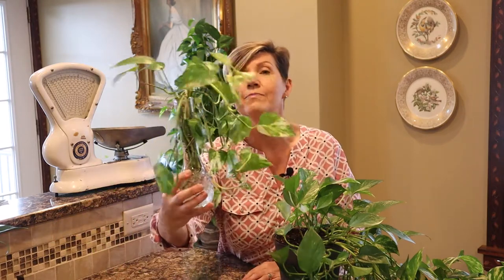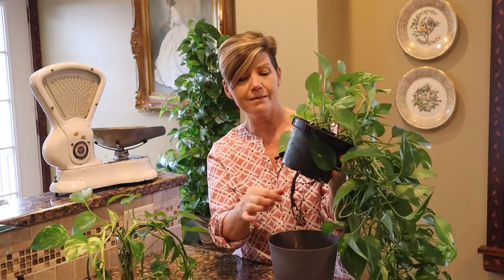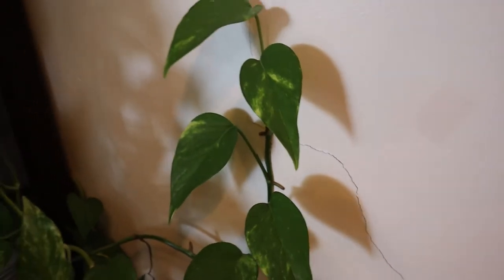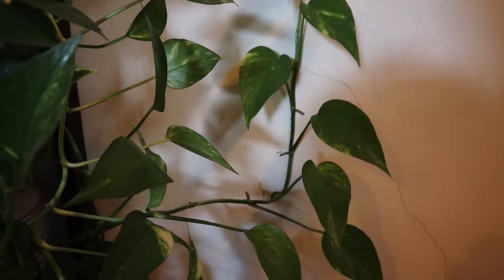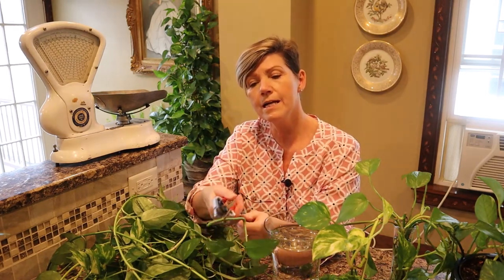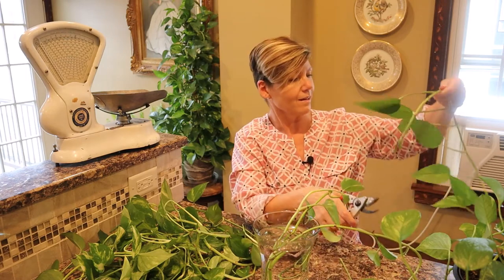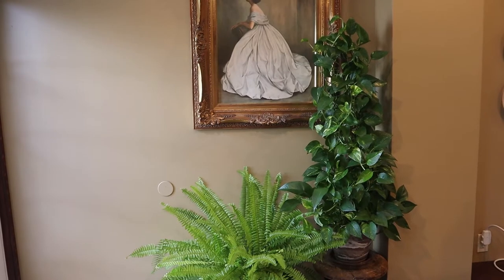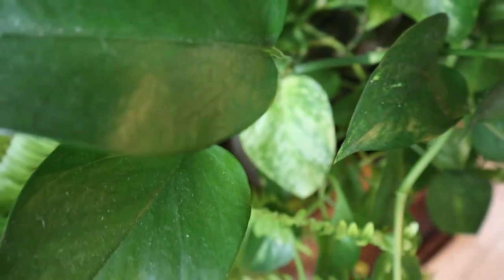Golden Pothos Propagation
This video shows how to propagate the Golden Pothos plant. This plant is the ideal first plant for people just starting their houseplant journey. I also discuss the different growth habits you can choose to keep this plant in. I hope this is helpful to you!